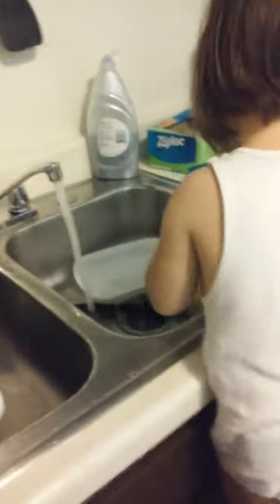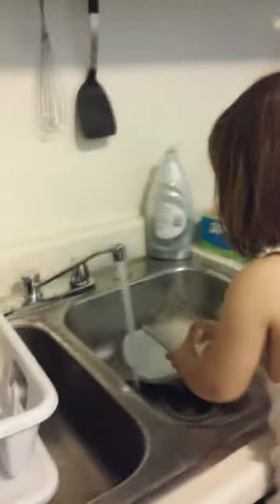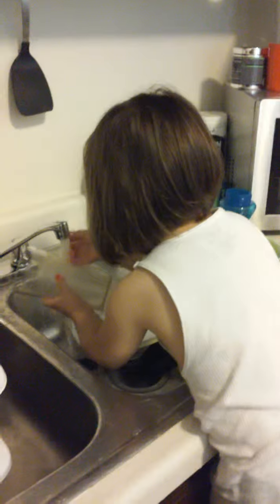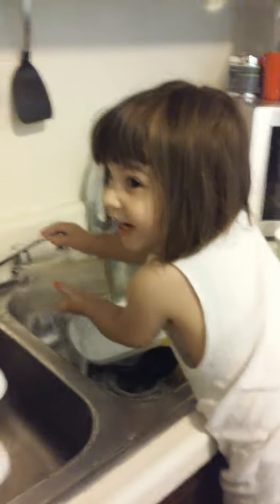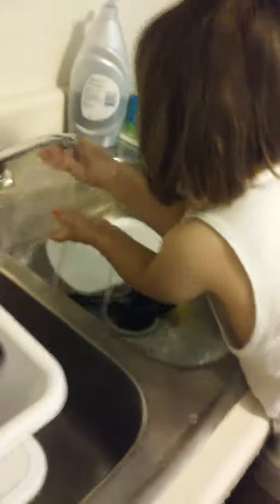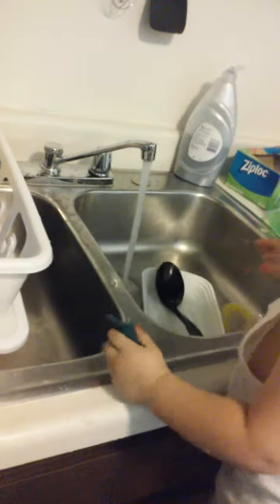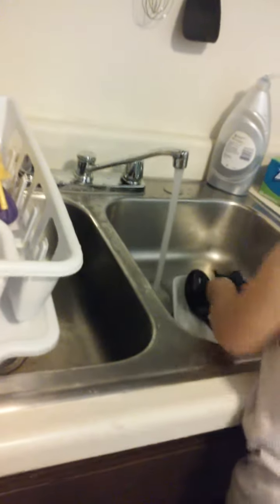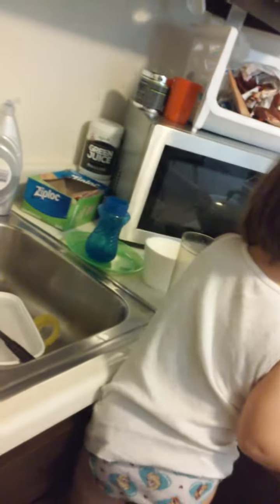Doing dishes at 2 year's old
My baby so smart